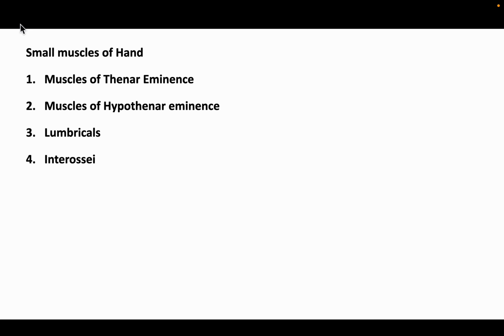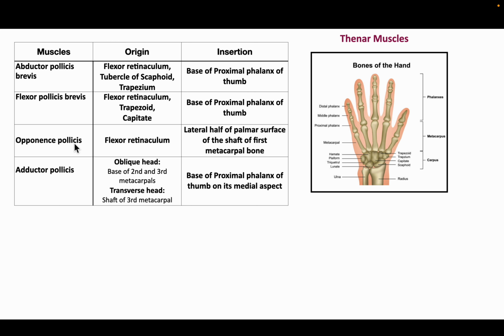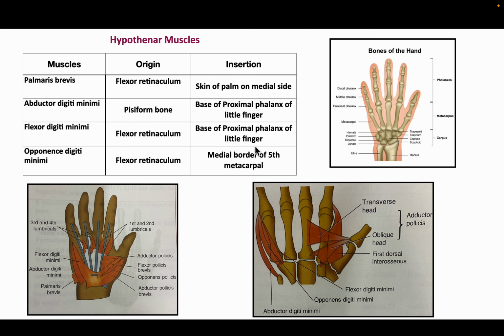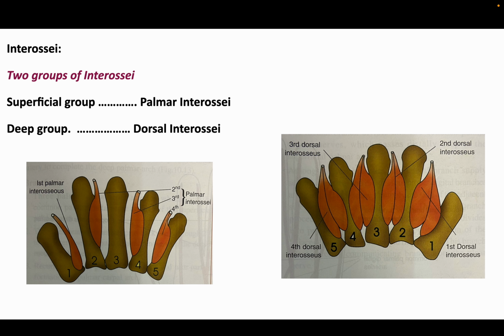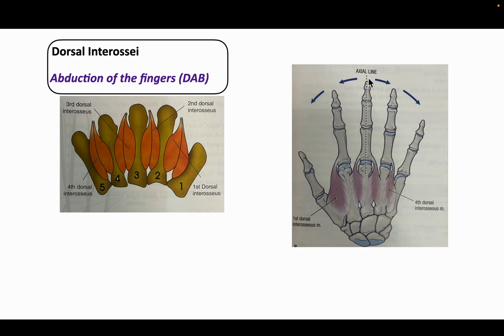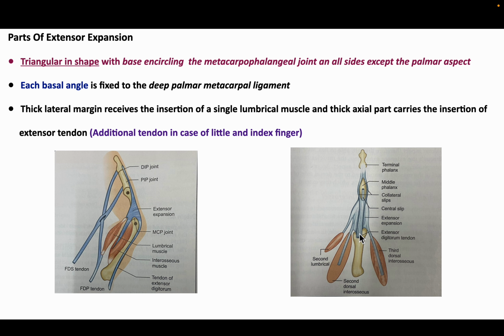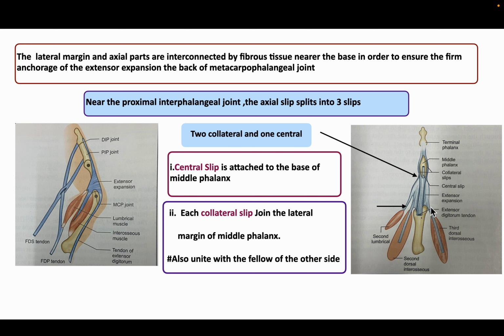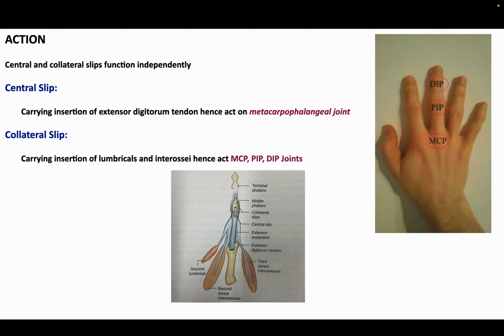MUSCLES OF HAND